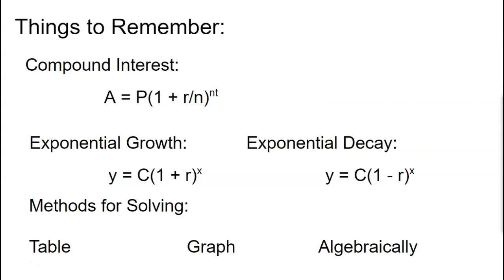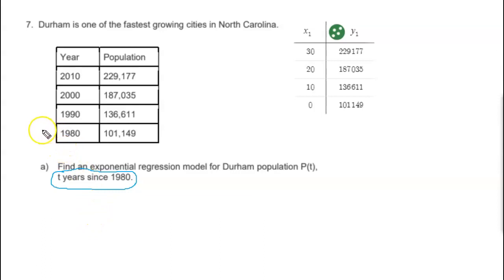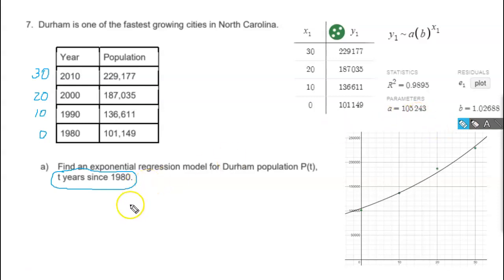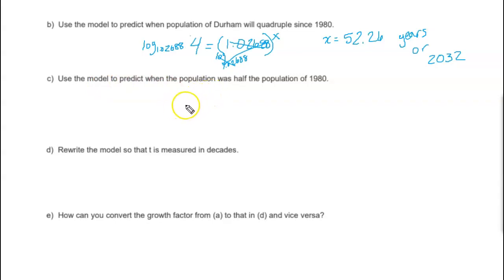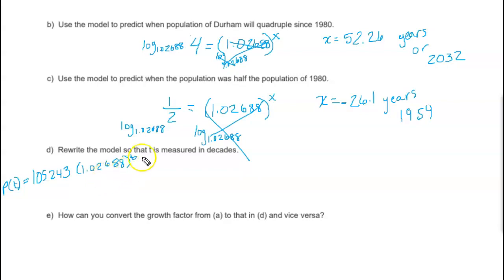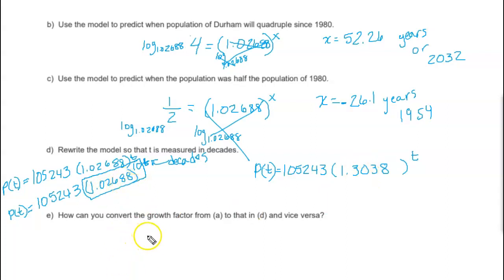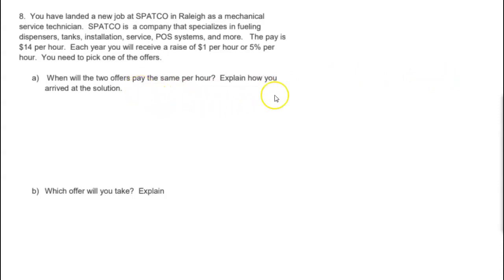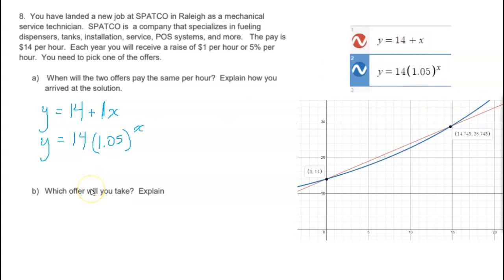M3 U2 Lesson 11 Growing Or Decaying That is the Question Summary Video 11